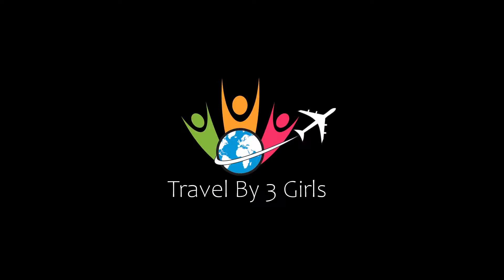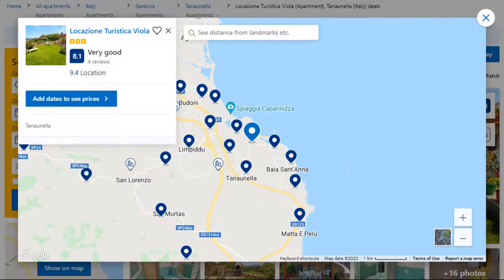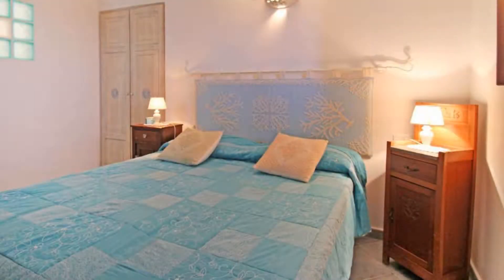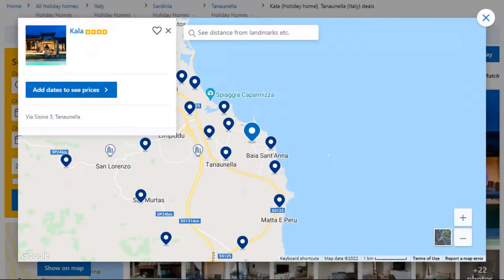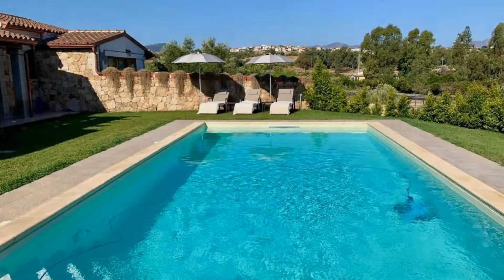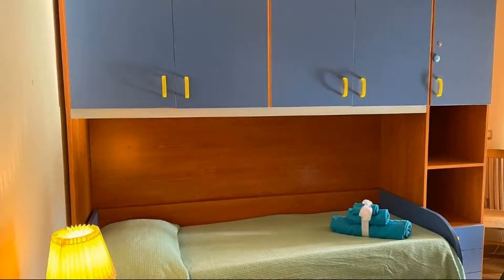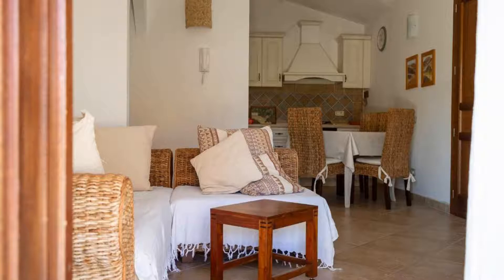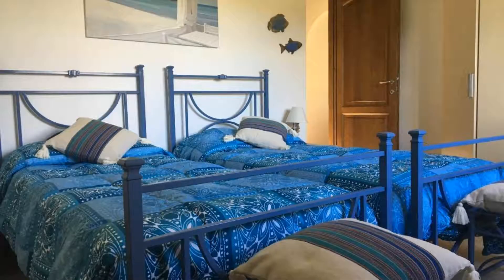Top 5 Recommended Hotels In Tanaunella | Best Hotels In Tanaunella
Queries Solved:
1) Top 5 Recommended Hotels In Tanaunella
2) Top 5 Hotels In Tanaunella
3) Top Five Hotels In Tanaunella
4) Top 5 Romantic Hotels In Tanaunella
5) 5 Best Hotels For Couples In Tanaunella
6) Hotels In Tanaunella
7) Best Hotels In Tanaunella
8) Top 5 Luxury Hotels In Tanaunella
9) Luxury Hotel In Tanaunella
10) Luxury Hotels In Tanaunella
11) Luxury Stay In Tanaunella
12) Top 5 4 Star Hotel In Tanaunella
13) Best 4 Star Hotel In Tanaunella
14) 4 Star Hotel In Tanaunella

Track Title: Reasons To Hope
Artist: Reed Mathis